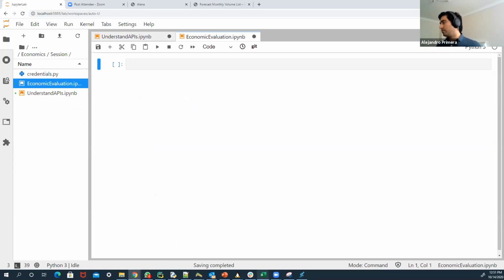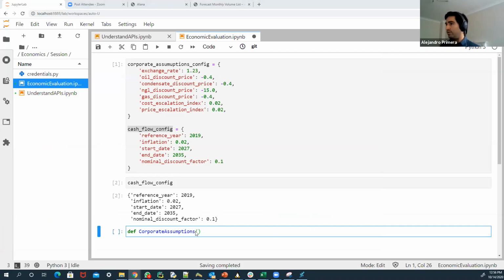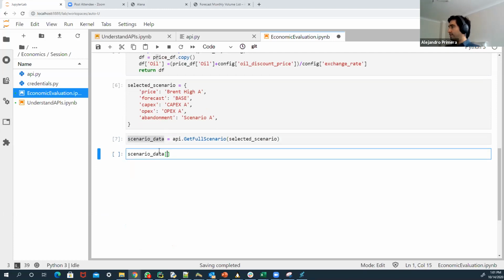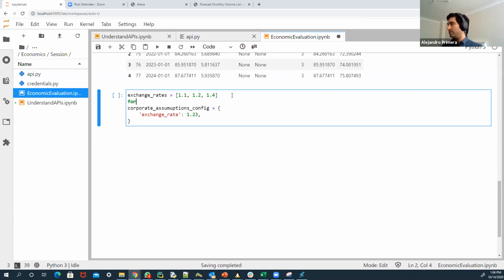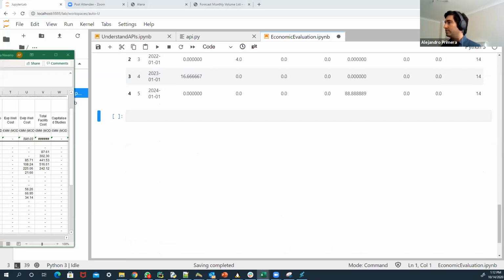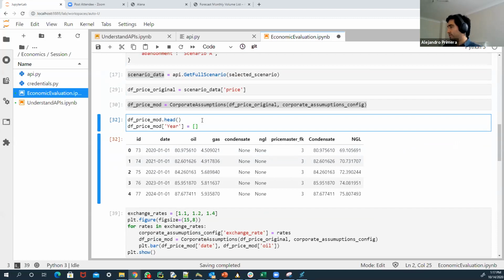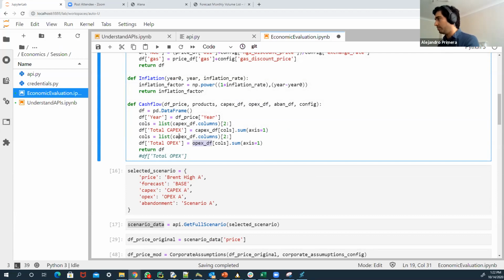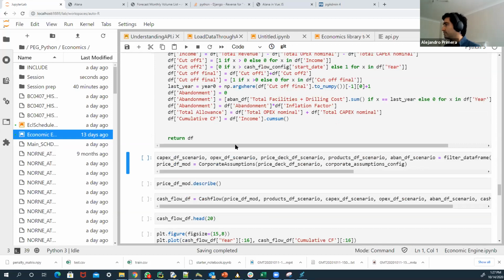Building Economic Model in Python